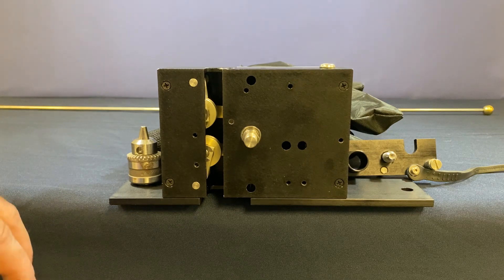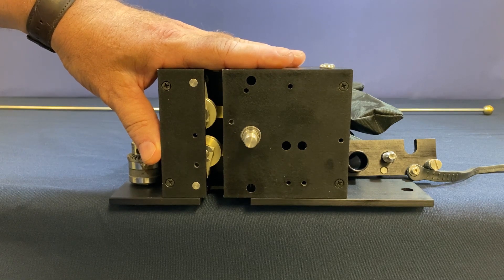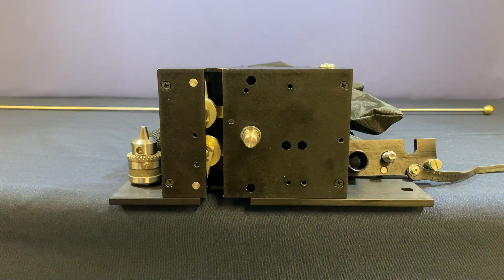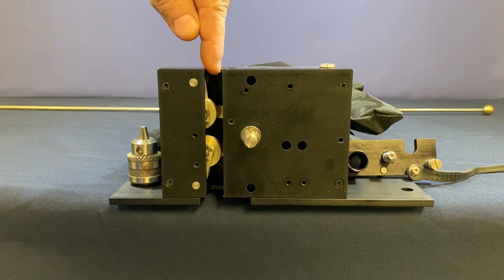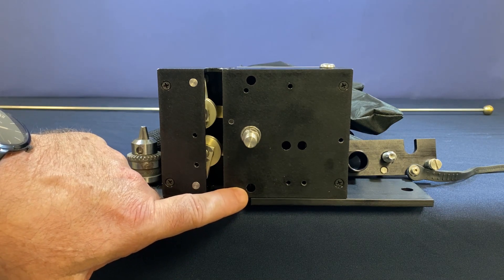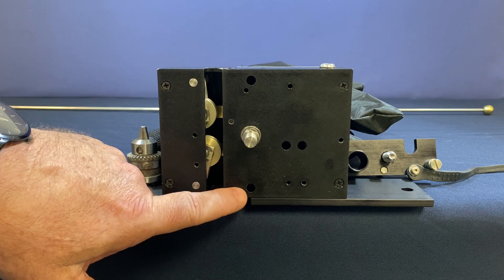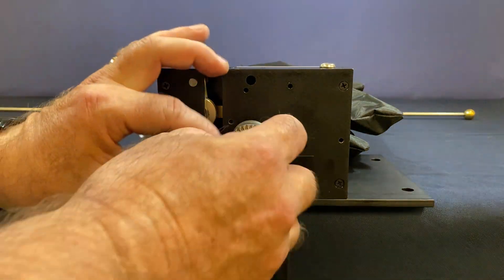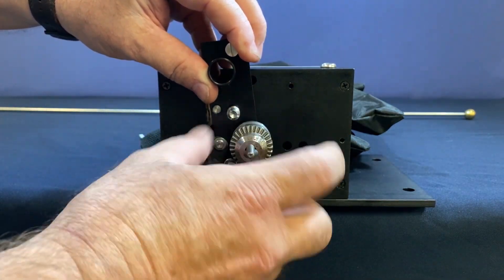Doble TR3190 Transducer: A Comprehensive Overview and Setup Guide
Doble TR3190 Transducer Overview and Setup Guide

The Doble TR3190 transducer can be used either as a linear transducer or rotary transducer.  There are a few things we need to know about the configuration of it.

Use the Doble TR3190 with circuit breaker motion analyzers to time breakers and verify parameters of the operations of the circuit breaker.  The Doble TR3190 Linear and Rotary Transducer is for use in conjunction with the Doble TR3100, Doble TDR9000, and Doble TDR900 series units.